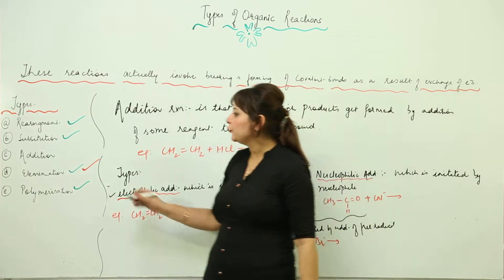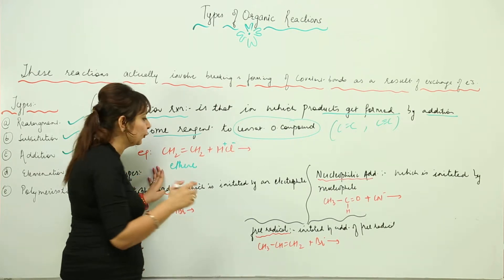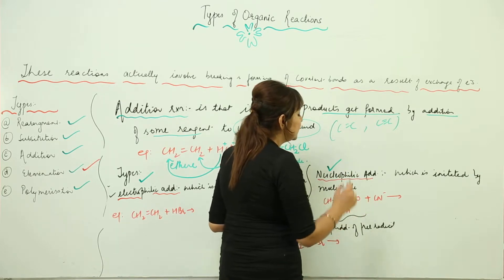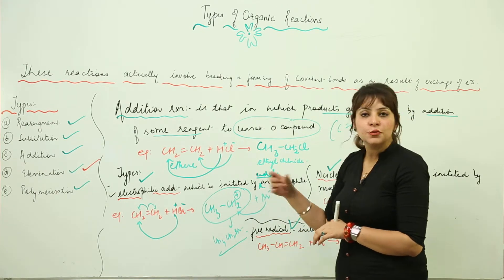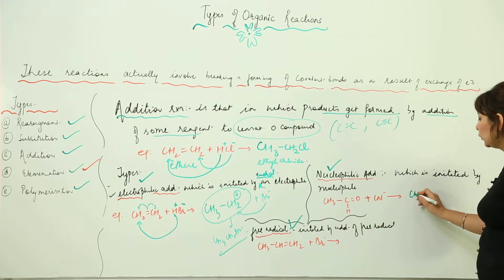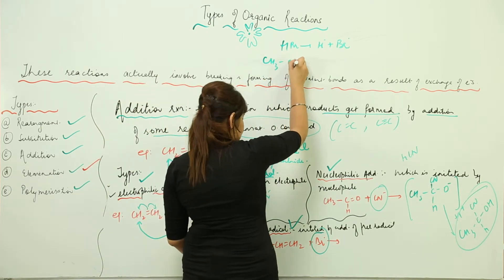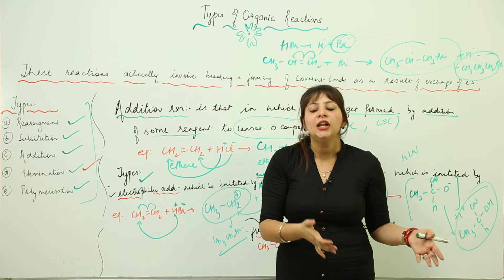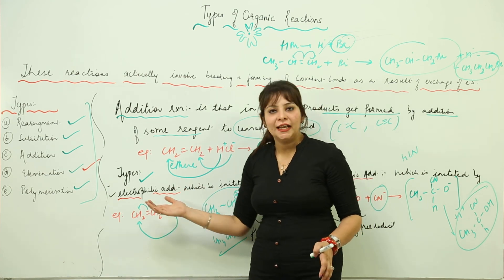ICSE l CLASS 11 l CHEM l CHAPTER 12 l Organic Chemistry l types of organic reaction l L25